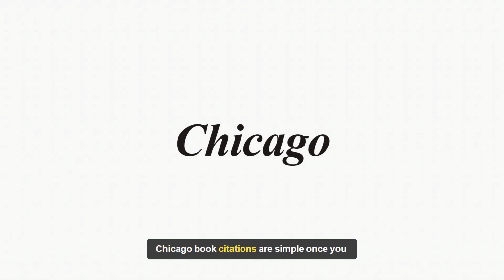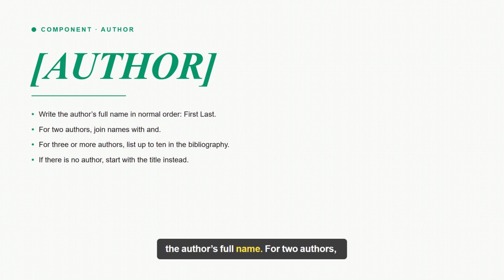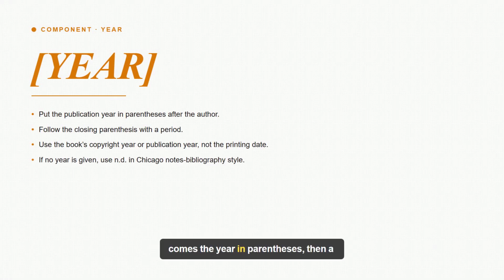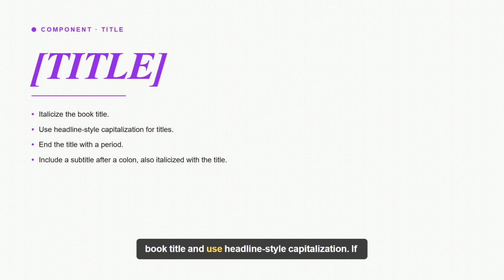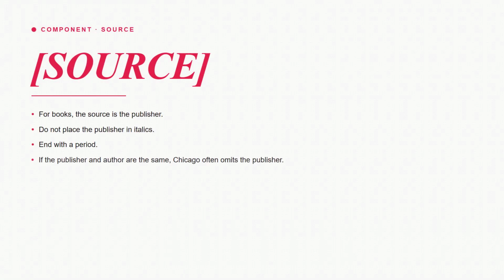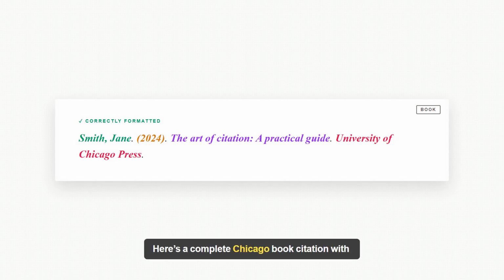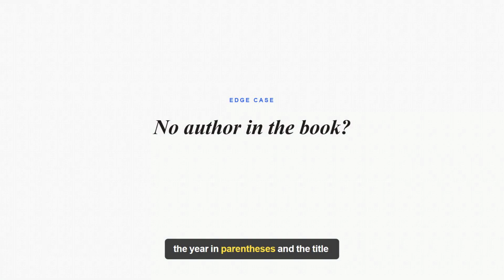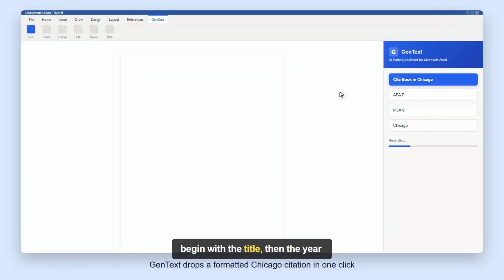How to Cite a Book in Chicago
Learn the Chicago book citation format with a clear formula, exact punctuation, and a real example.